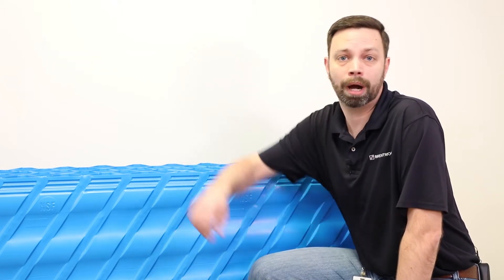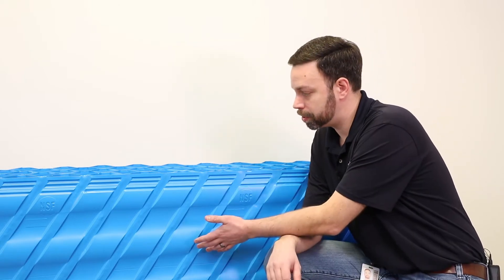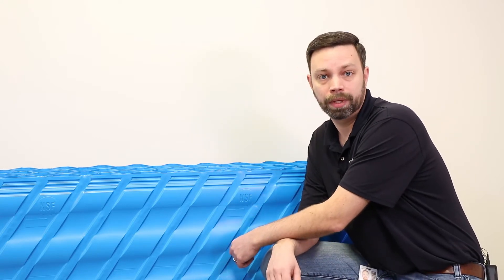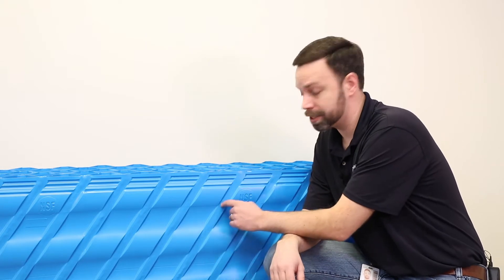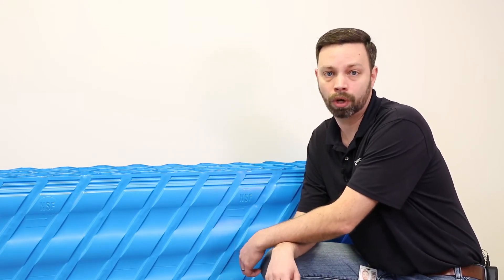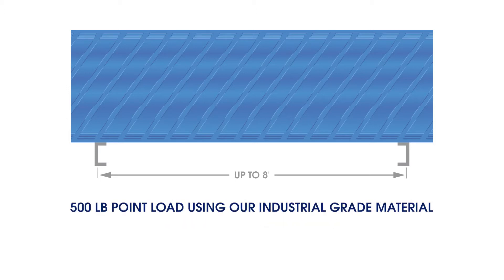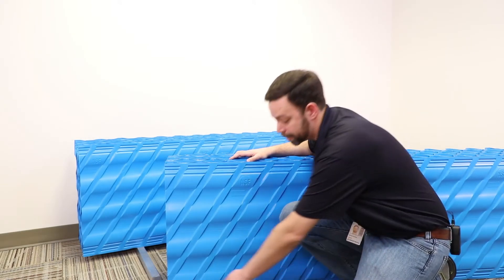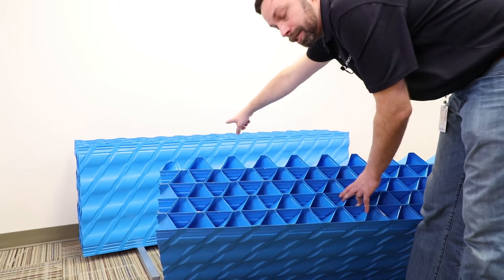How to Nest a Brentwood Tube Settler Module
This video was developed to provide clear instruction for properly nesting Brentwood tube settler modules.